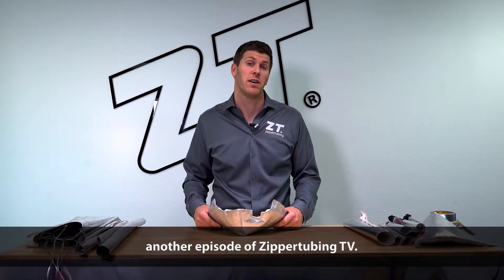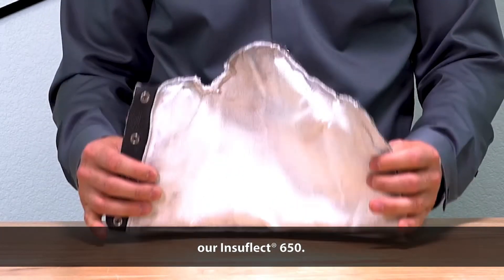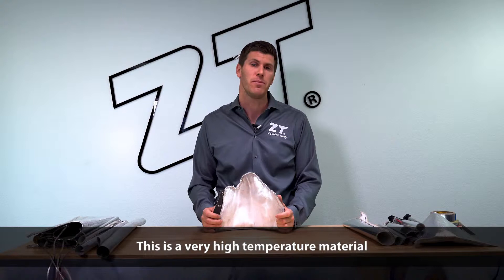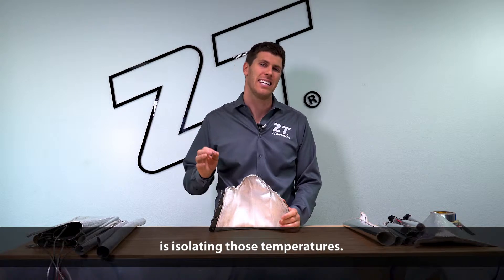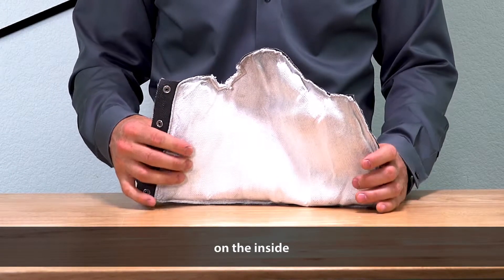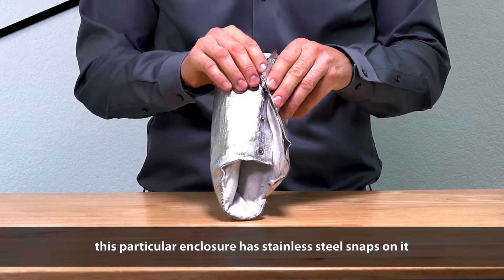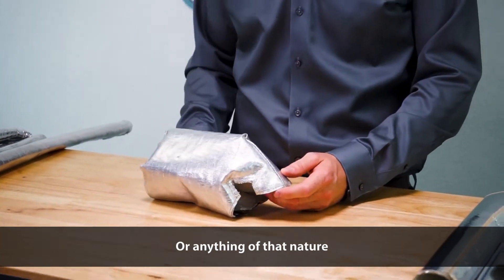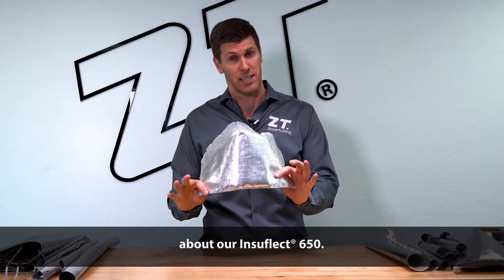Insuflect® (650) – Wrap-around High-temperature Heat Shielding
Insuflect® (650) shields diesel exhaust systems from temperatures up to 1,202°F. This wrap-around, heat-shielding solution is part of the “Clean Diesel Technology”, and can protect adjacent components from these high-temp systems such as an exhaust.